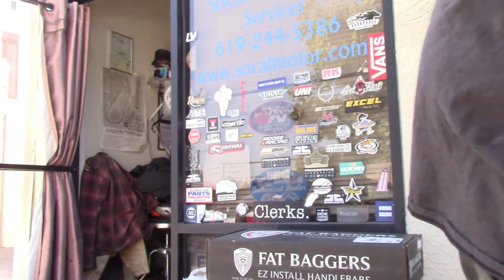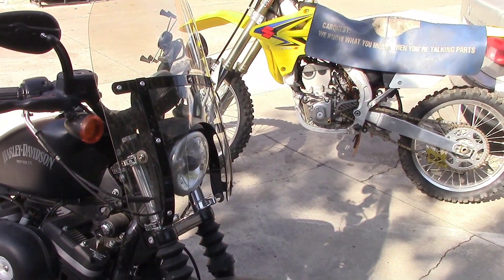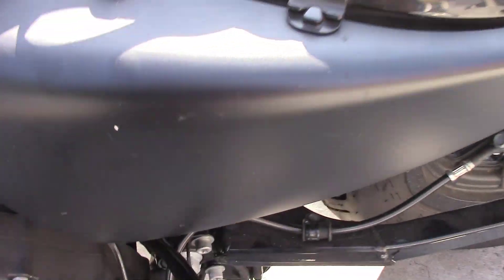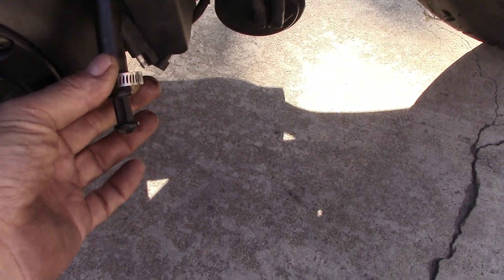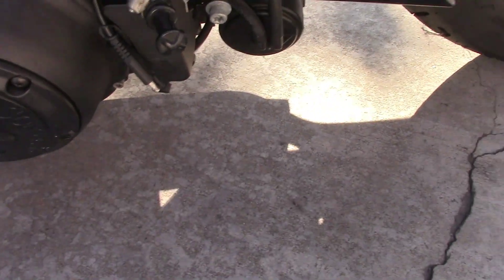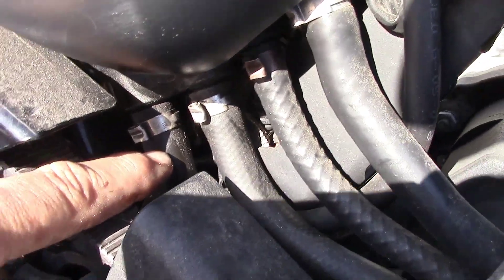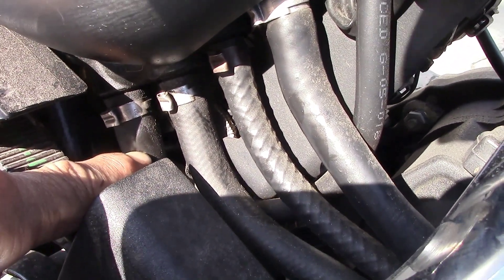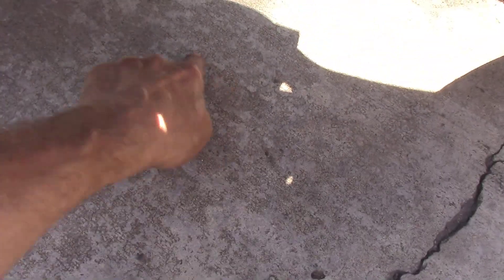Harley Davidson Sportster common oil leak